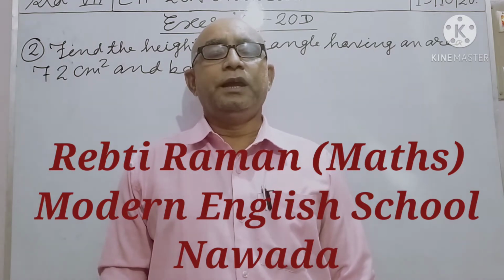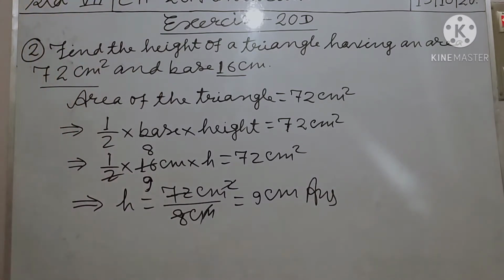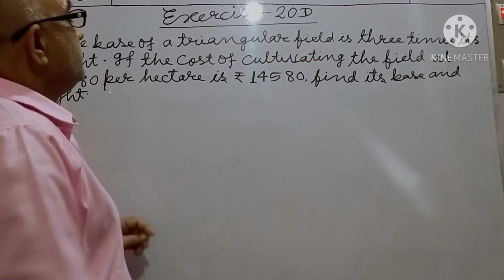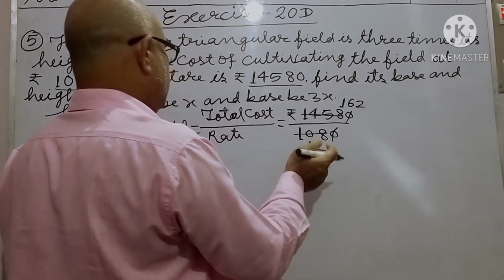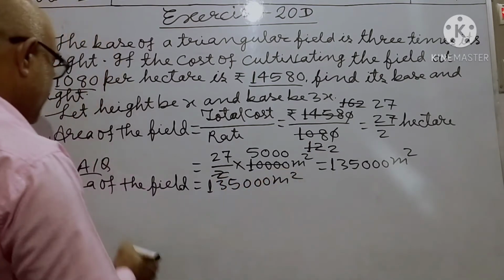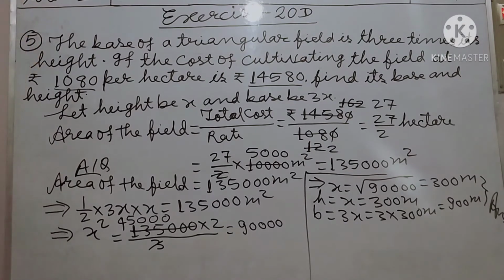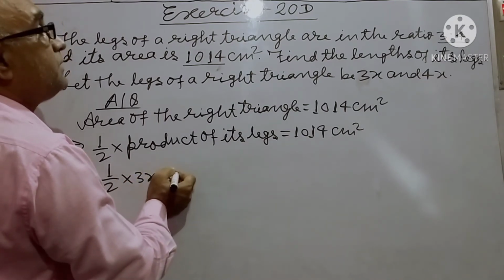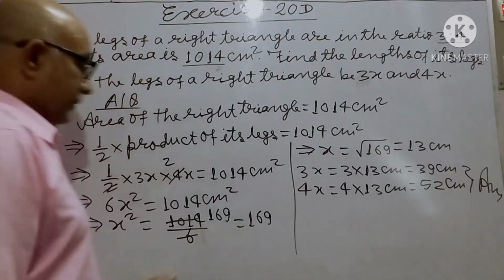Class- 7th(Maths)CH-20.Mensuration Solve Ex-20D(RS Aggarwal)Part-14 By Rebti Raman